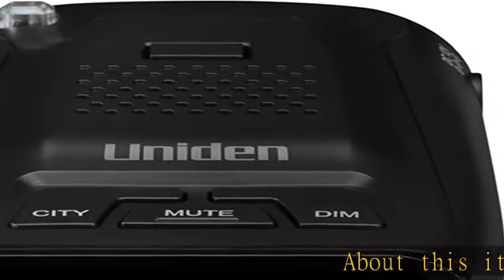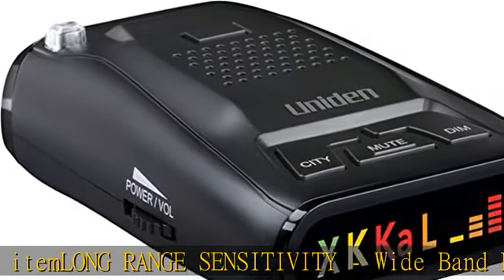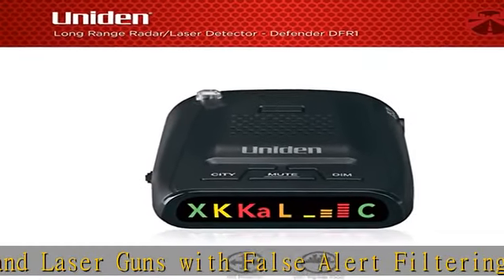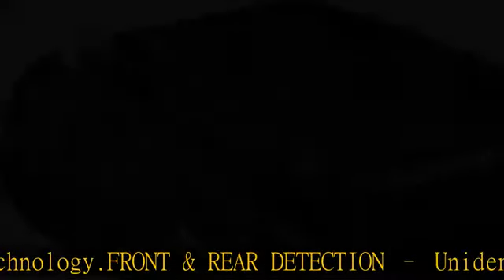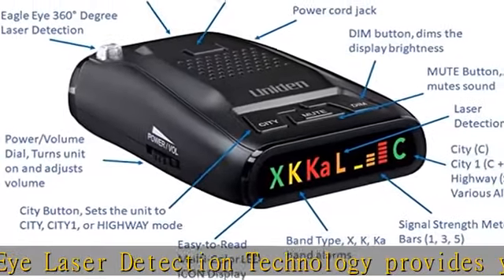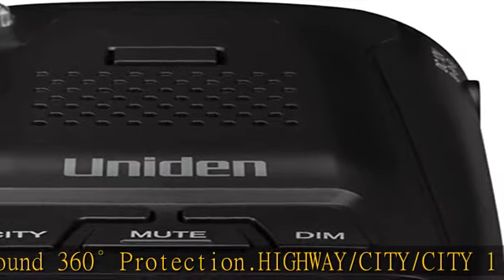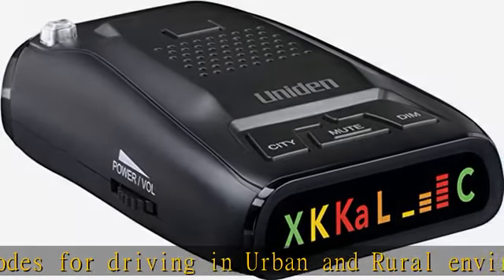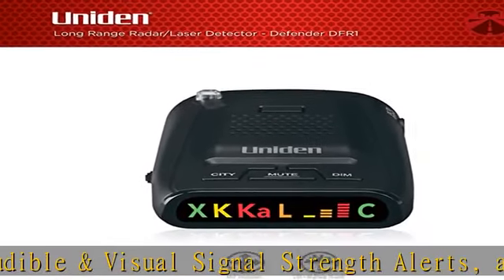Uniden DFR1 Long Range Laser and Radar Detection, 360° Protection, City and Highway Modes, Easy-to-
Uniden DFR1 Long Range Laser and Radar Detection, 360° Protection, City and Highway Modes, Easy-to-Read Color Icon Display with Signal Strength Meter Bars,Black